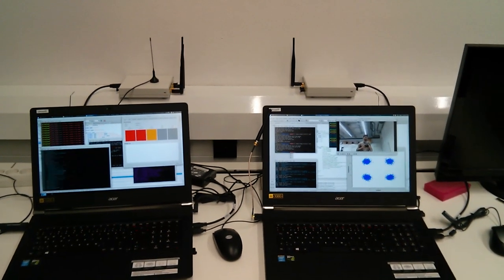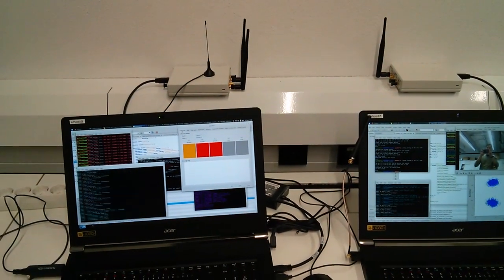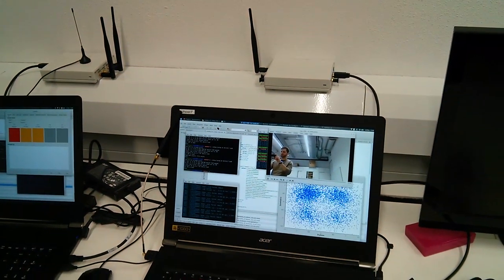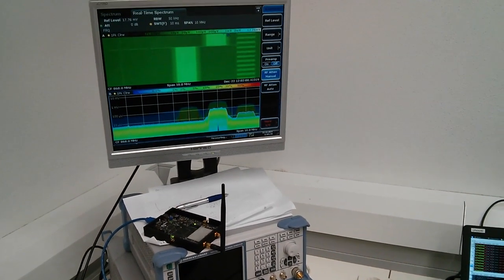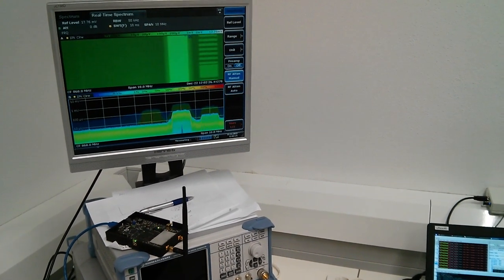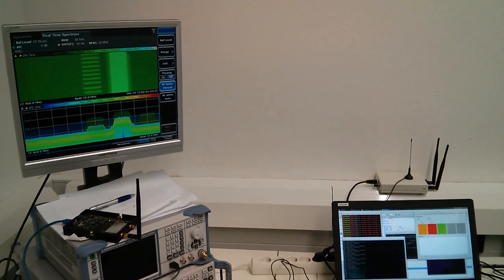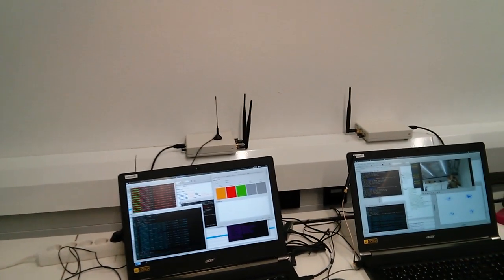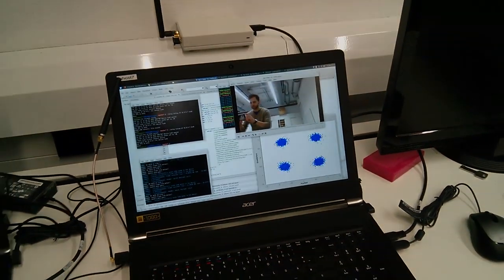Building Dynamic Spectrum Access Prototypes using Open-Source SDR Software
The video shows a Dynamic Spectrum Access prototype built using the Iris SDR framework.